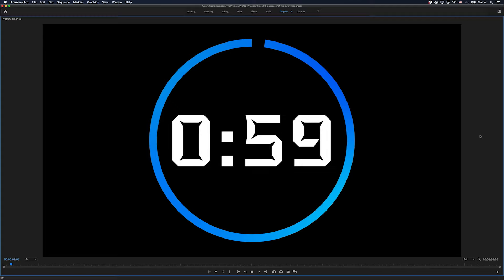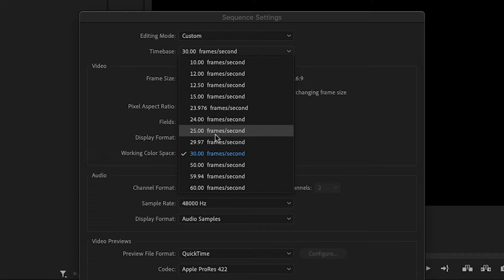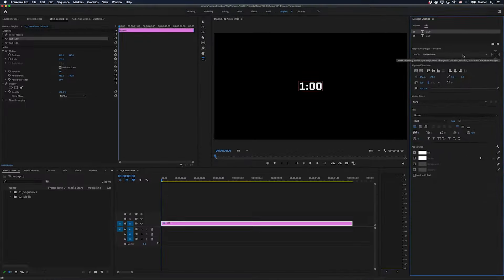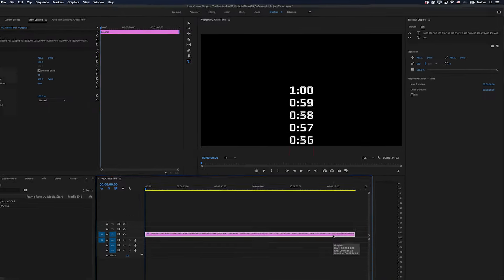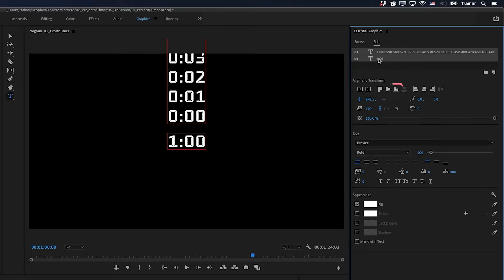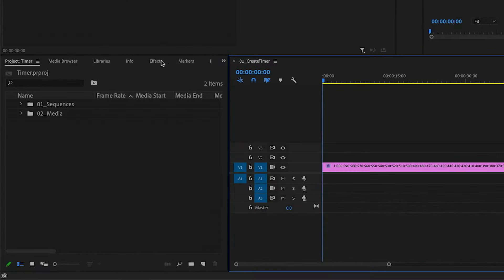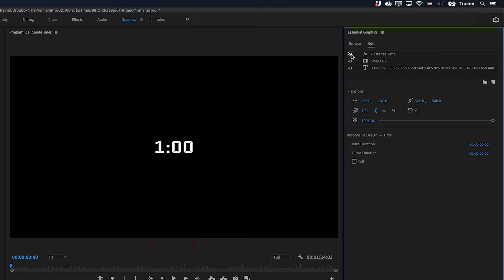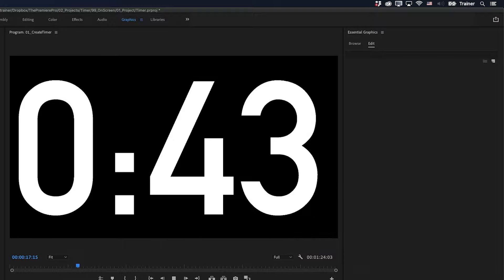Create Animated Timer FAST | any font or size | Premiere Pro 2020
Learn how to create an animated timer in Premiere Pro 2020. Unlike other methods, this one is customizable: choose the font, size, color, duration - whatever you want.

MY EDITING TOOLS & GEAR
Microphone & Audio Interface
Microphone Only

As a motion graphics template, this technique can also be used as more than just a timer, including counters, countdowns, count ups and loading progress bars.

If you find yourself using timers a lot, why not turn it into a MOGRT?

Timestamps:
00:00:00 Intro
00:00:41 Sequence frame rate
00:01:07 Create start time graphic
00:01:45 Generate list of times
00:02:22 Animate timer
00:03:45 Mask the timer
00:04:20 Freeze each time
00:04:57 Change the font
00:05:27 Change the size